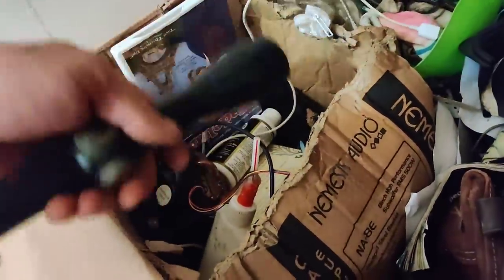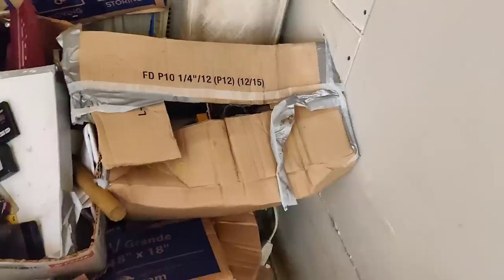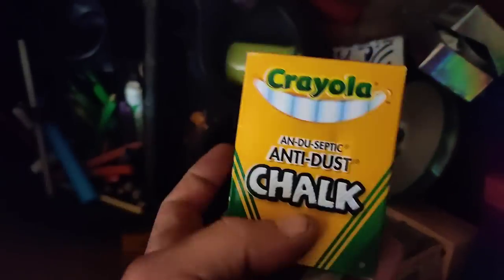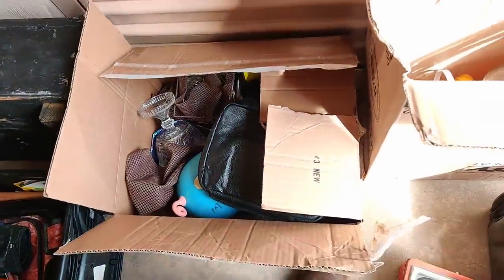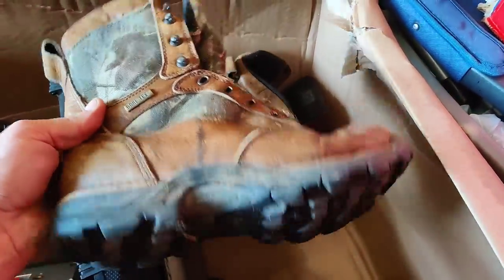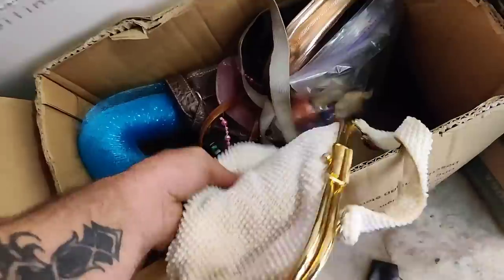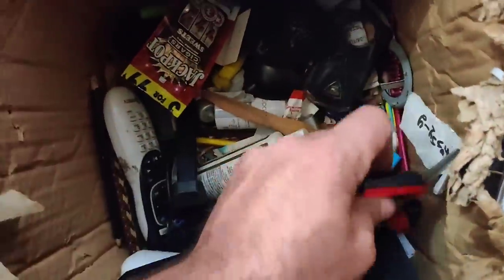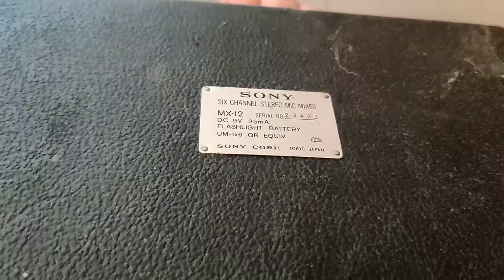Do We Find The Gun? Opening Mystery Boxes Full Of Storage Unit Finds!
Wow! Although this storage unit was quite gross in nature, we still found quite a few awesome items! This is part 2 of a 2 part mini series.